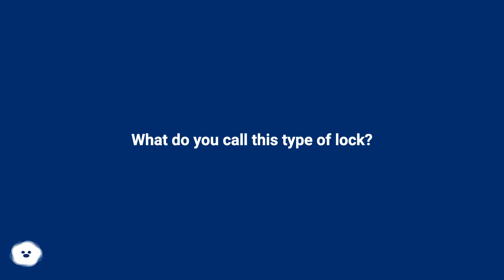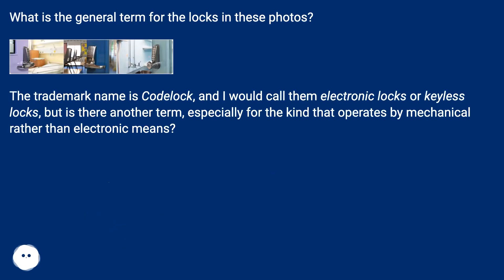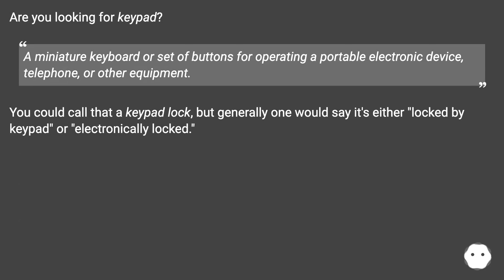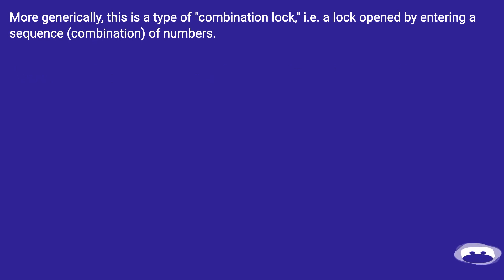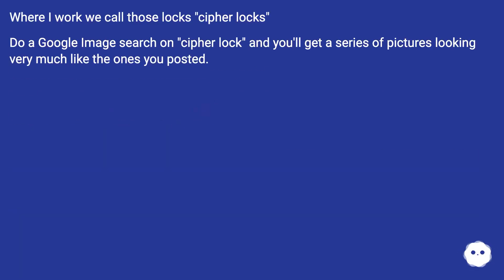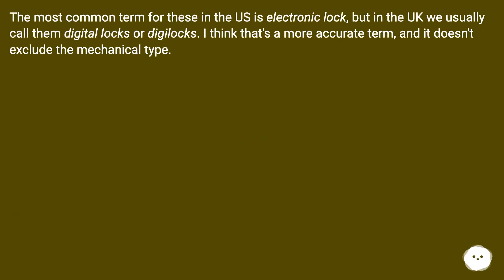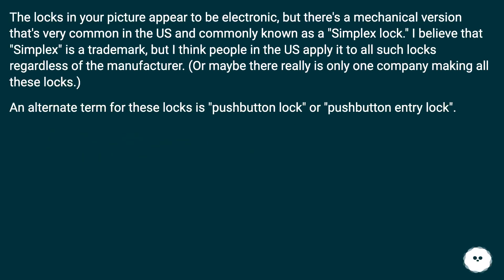Are you looking for keypad? A miniature keyboard or set of buttons for operating a portable elect...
Chapters
00:00 What Do You Call This Type Of Lock?
00:21 Answer 1 Score 6
00:46 Accepted Answer Score 6
01:02 Answer 3 Score 3
01:21 Answer 4 Score 3
01:44 Answer 5 Score 3
02:18 Thank you